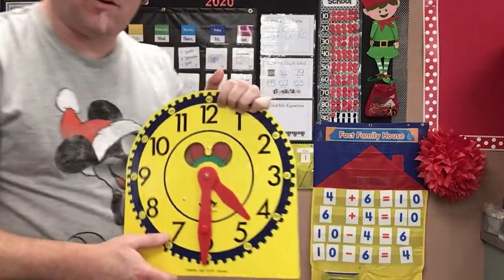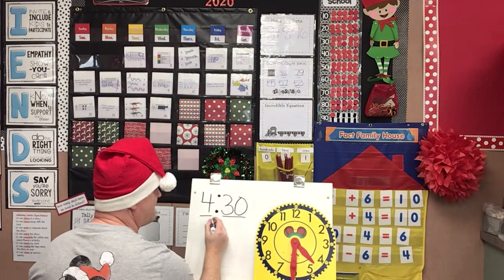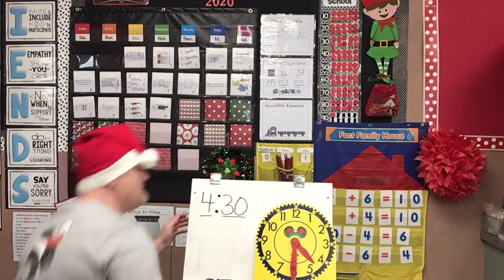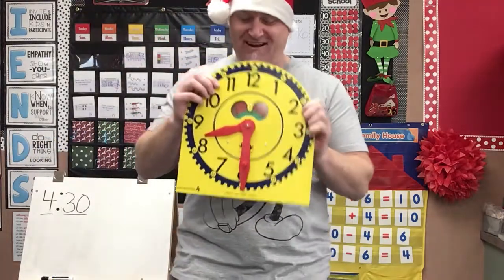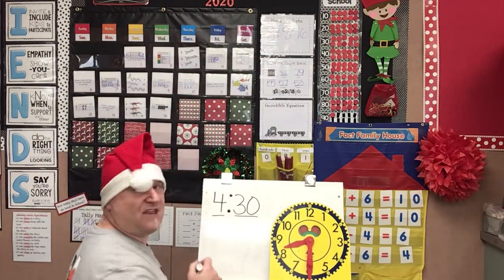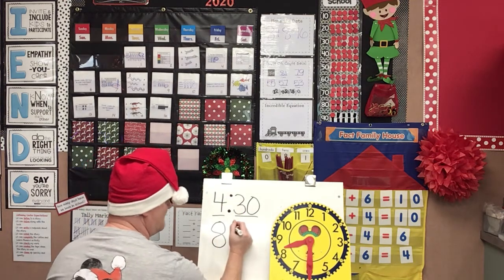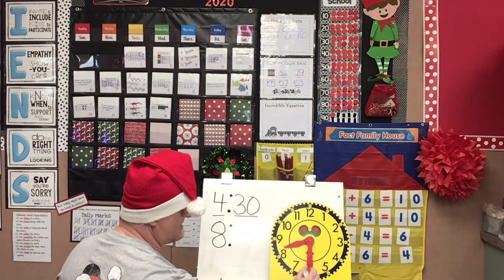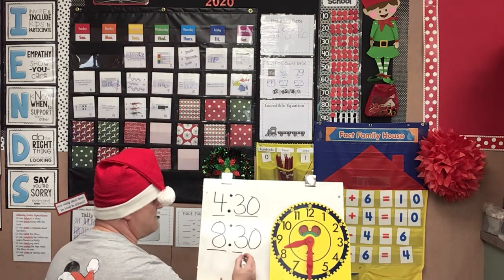December 16, 2020 Part 2